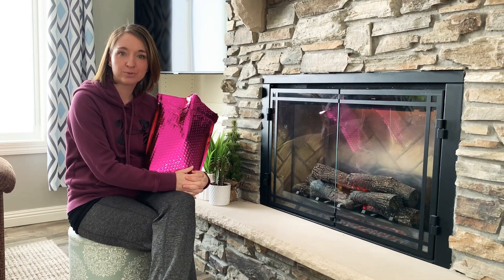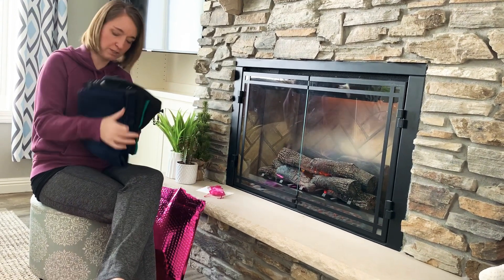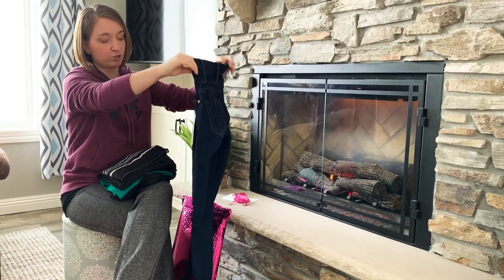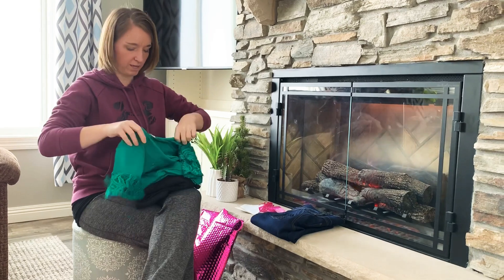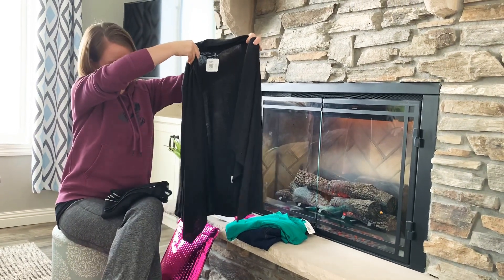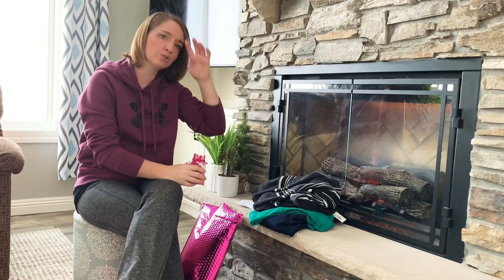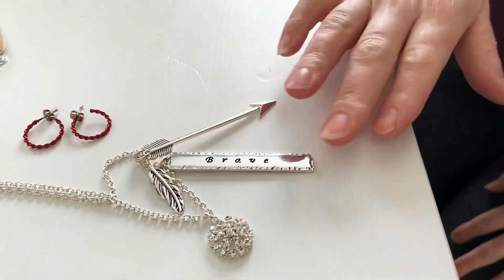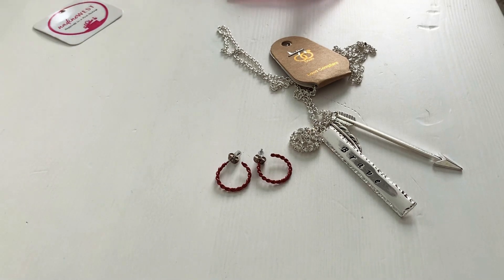Nadine West January 2020 Reveal - Risk Free Clothing Subscription